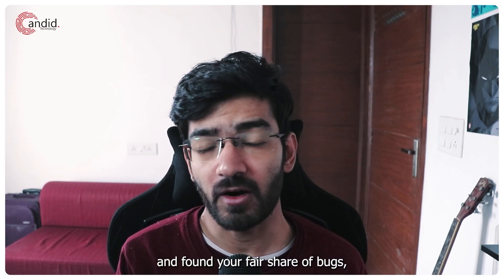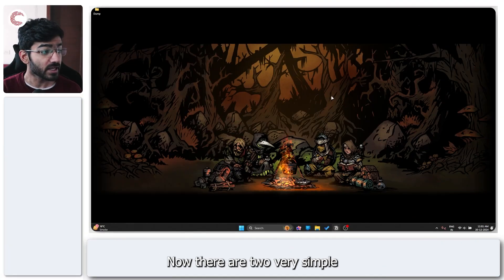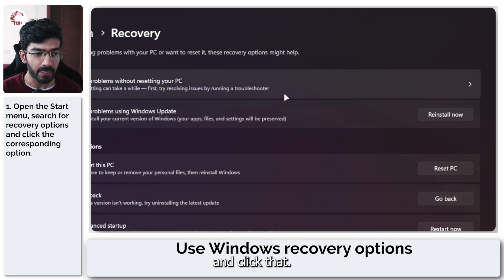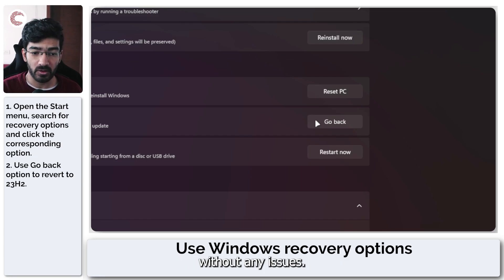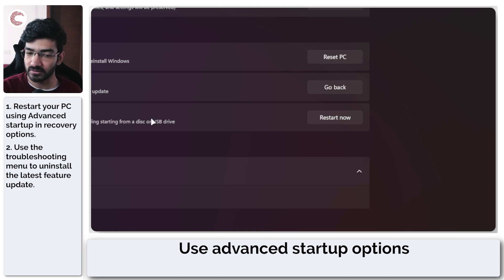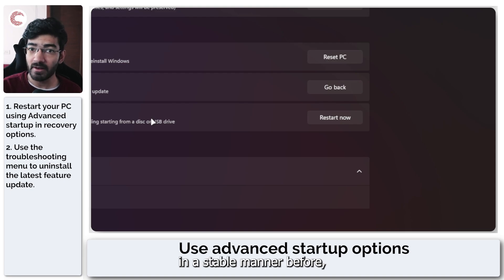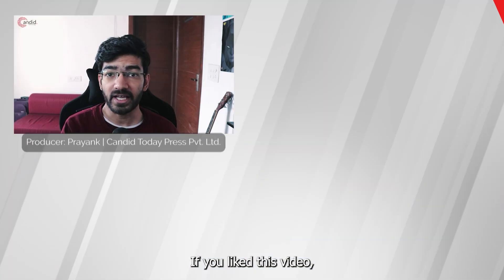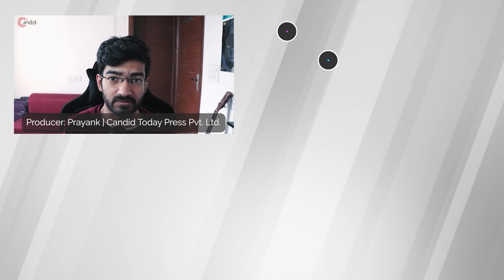How to revert Windows 11 24H2 to 23H2?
If 24H2 isn't working for you, here is how to revert Windows 11 24H2 to 23H2. Want additional help or just want to buy us a Coffee and show support?